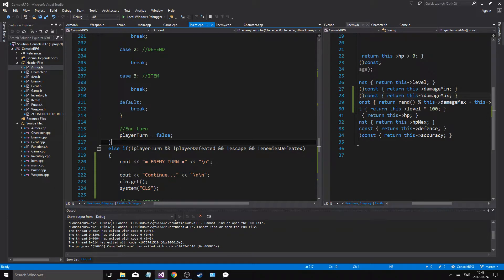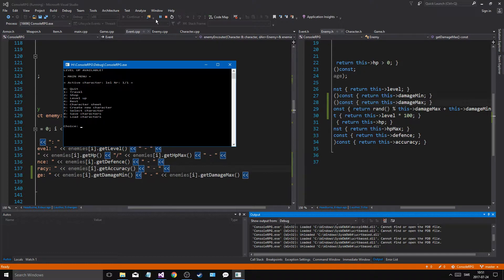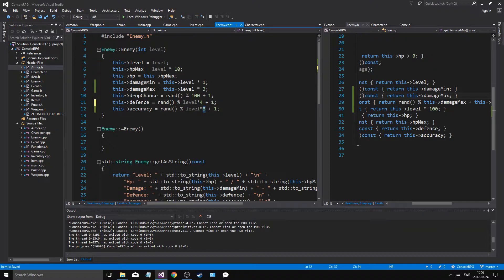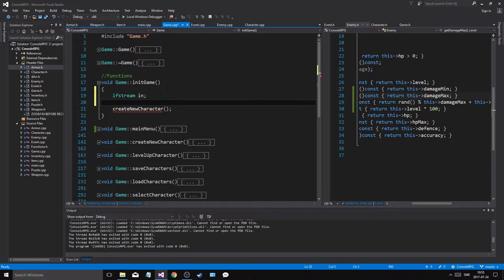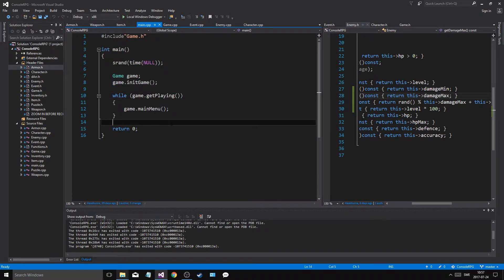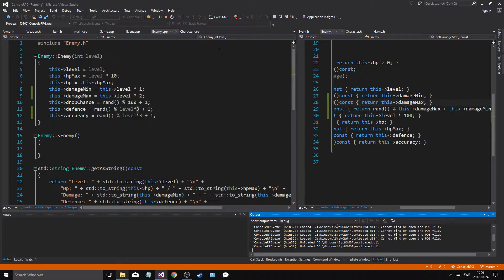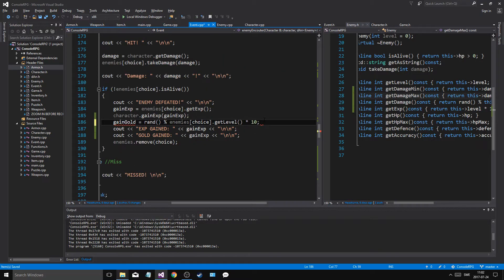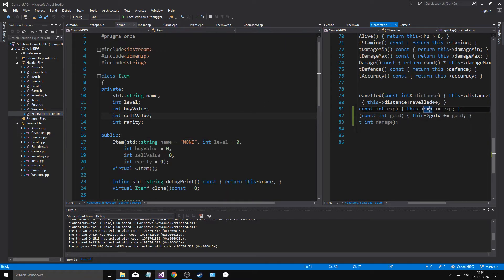C++ Game Development | Console RPG | Part 24 | Items, Inventory, Leveling, Adventures and MORE!